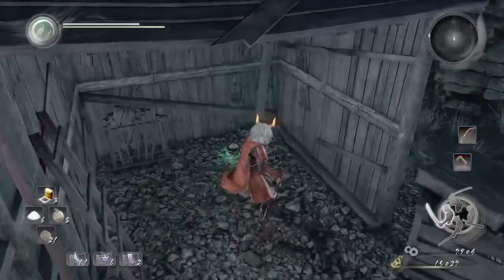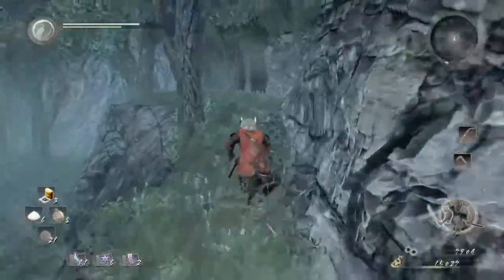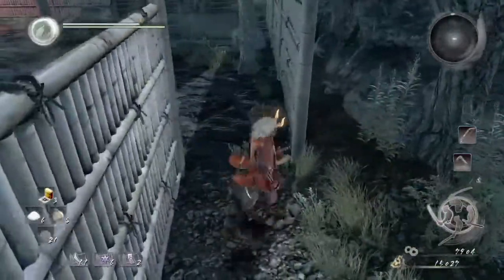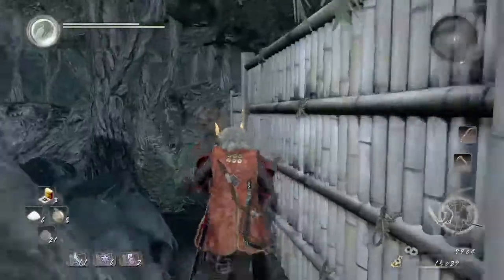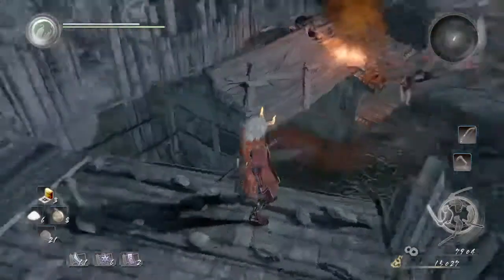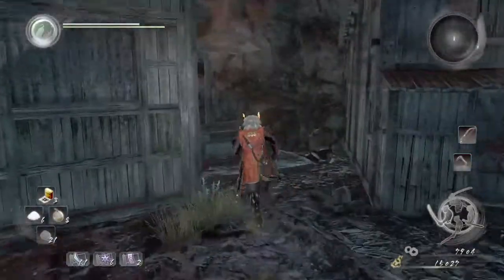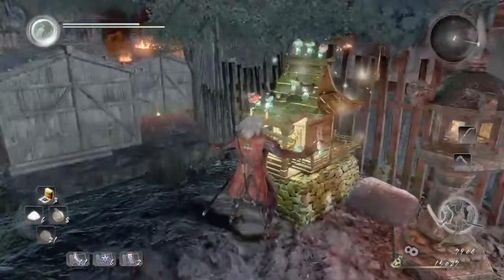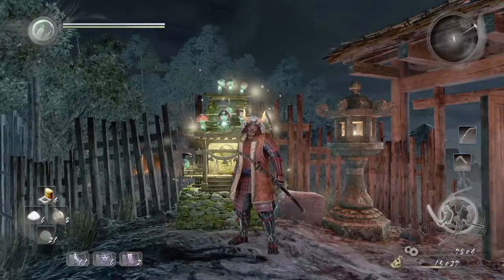Nioh Demon Isle Location of All 9 Kodama Sprites PS4 Exclusive Walkthrough